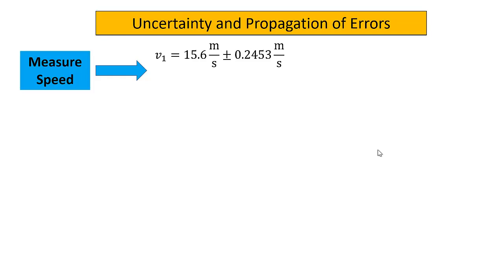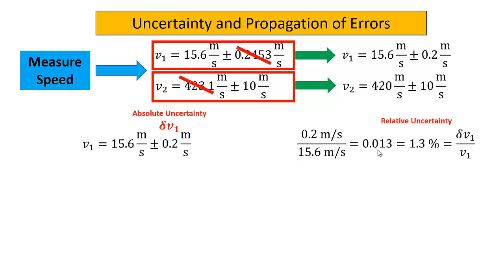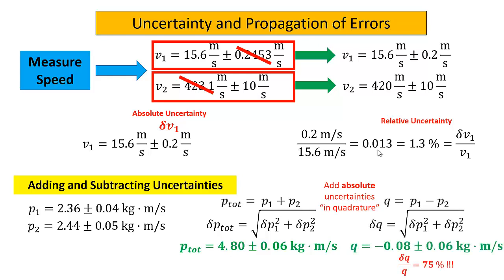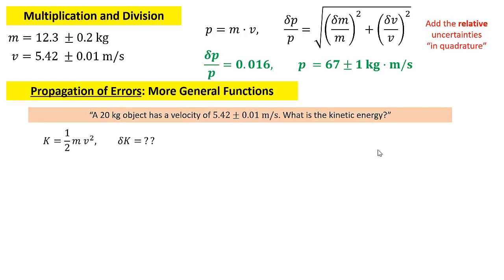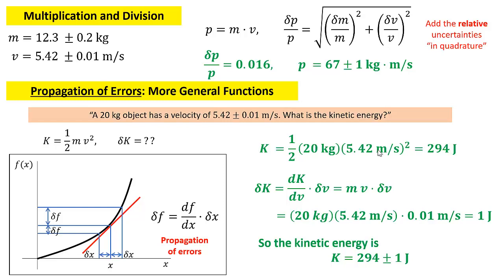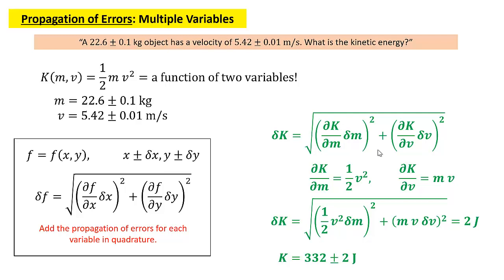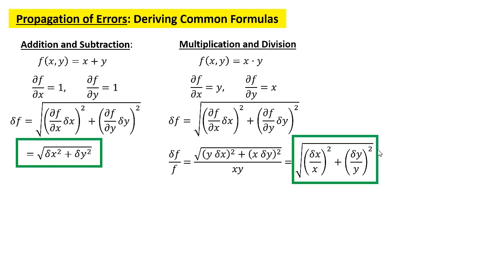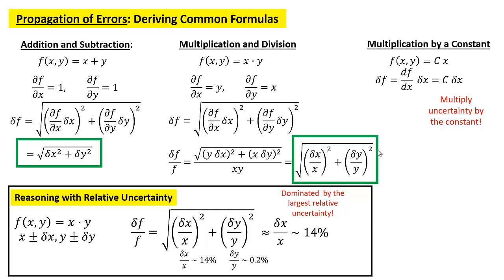Uncertainty Propagation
We consider several examples of uncertainty propagation.